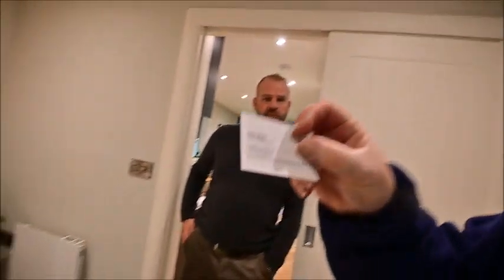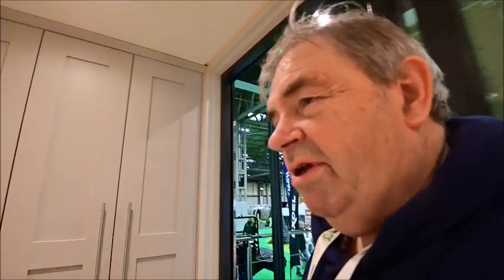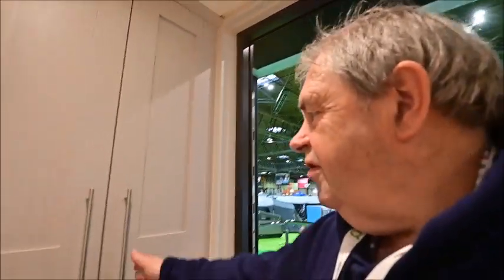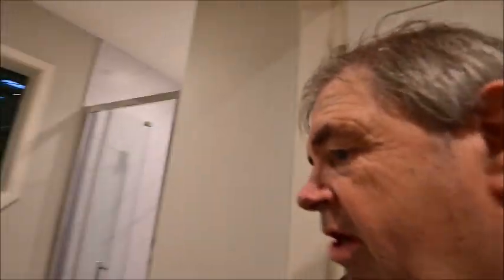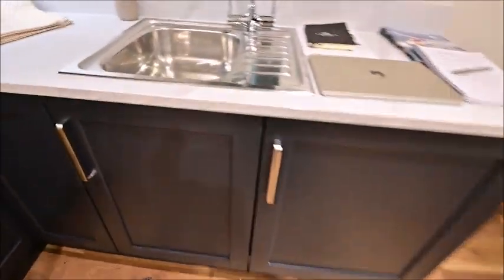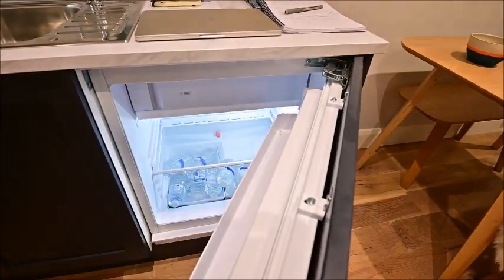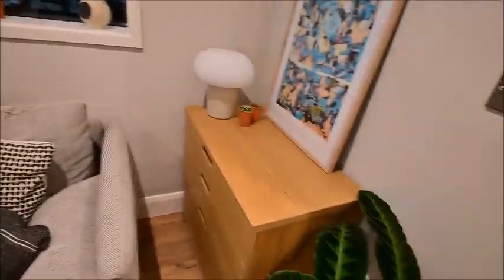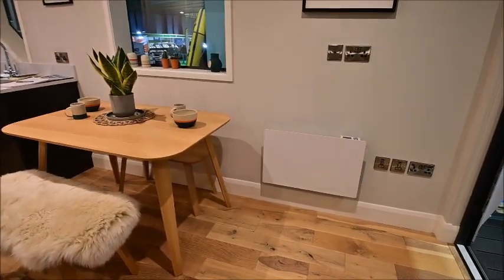floating lodge Bluefields boat houses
Just a little different this review just brief but no harm in dreaming! A lodge in a marine ? This company makes various types so check out their web page - quality looks excellent too.